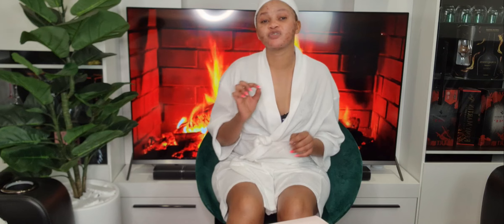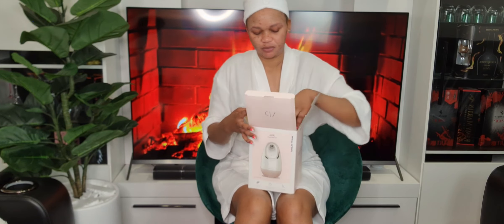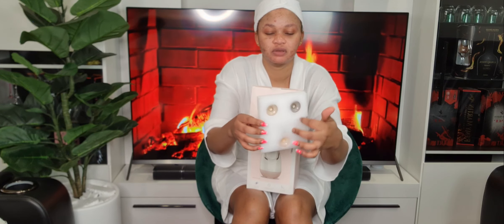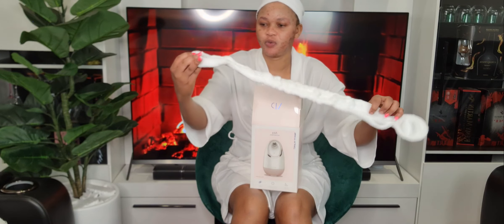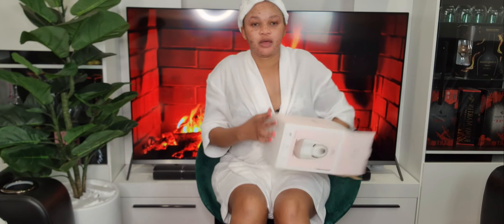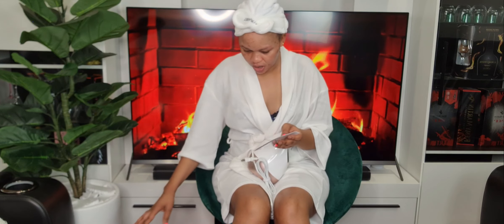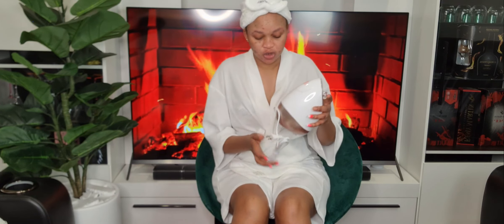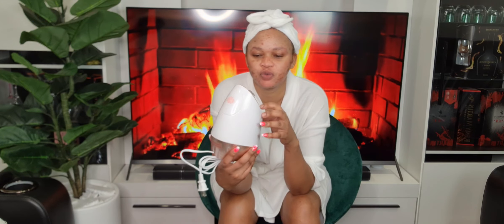TWO EFFECTIVE WAYS OF STEAMING MY FACE ONE COST ZERO DOLLAR AND OTHER IS VERY COSTLY